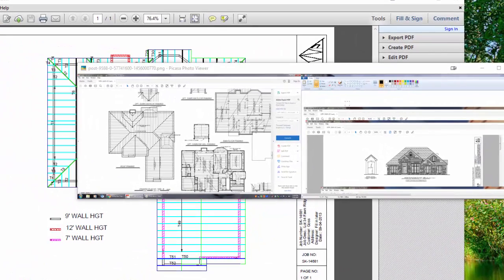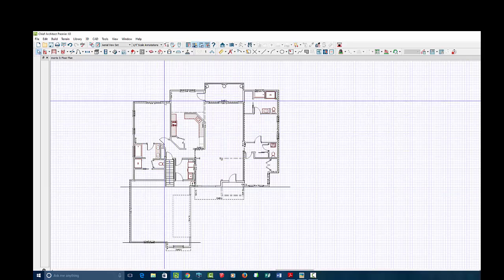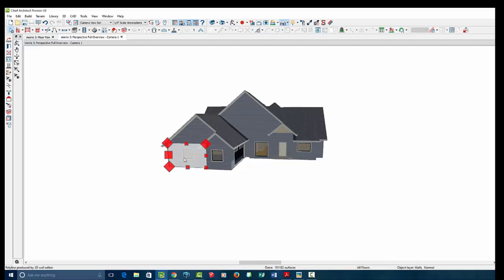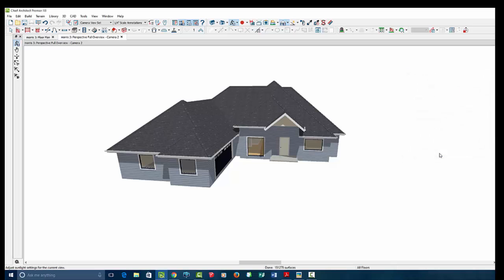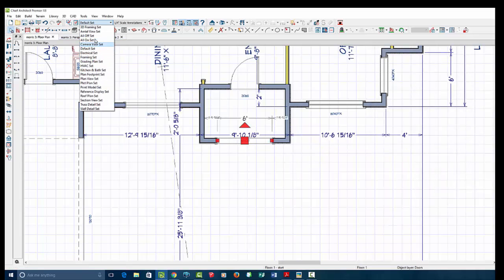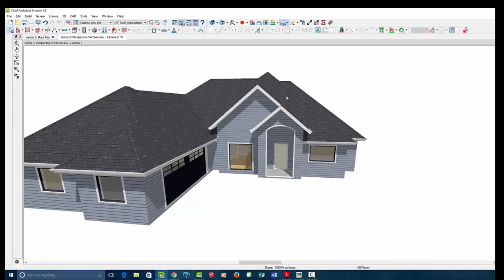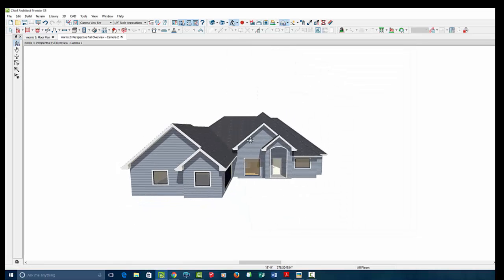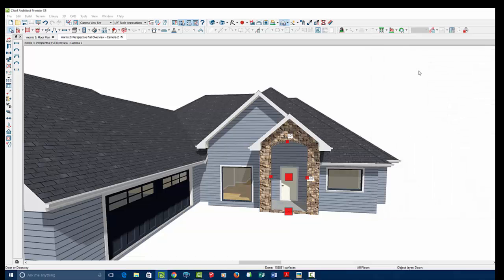Dave's Raised Gable Roof Fix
Fixing a plan for another Chief Architect User. Find more ways we can help at our main website ChiefTutor.com